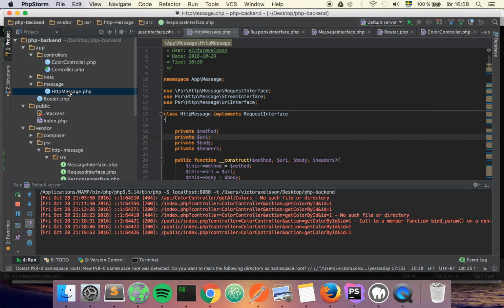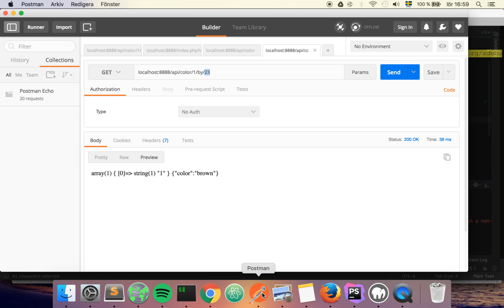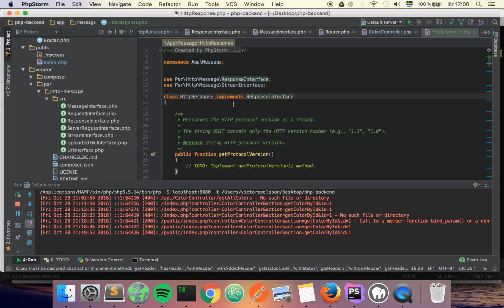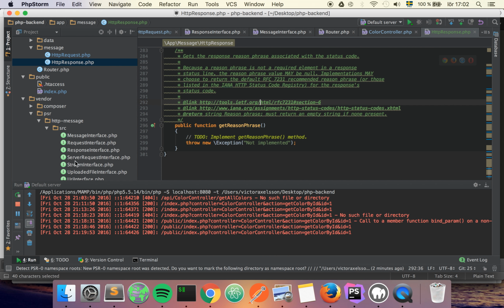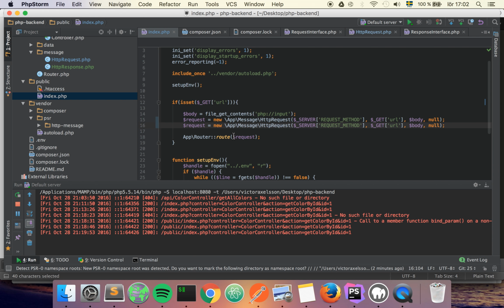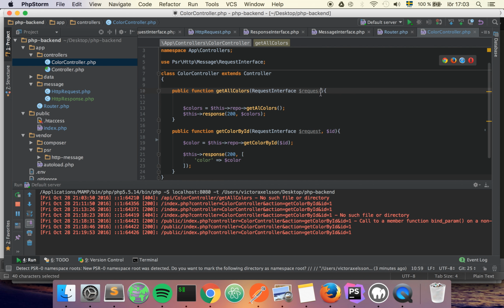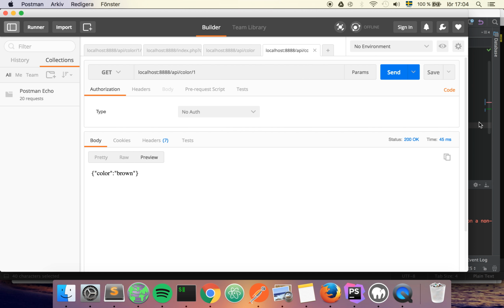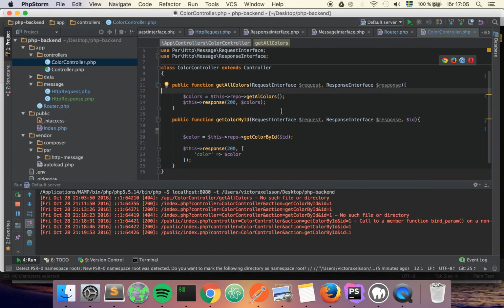php backend pt25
Implementing the PSR7 request interface.